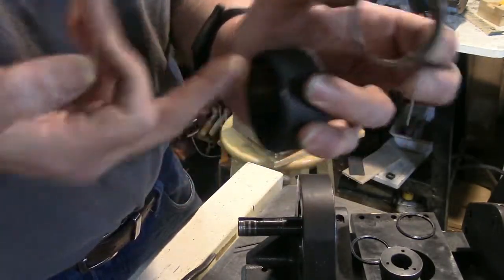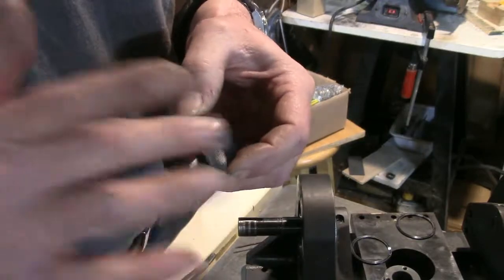Harmonic Indexer-Epiloque, Channel Notes & Bonus Footage?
OK, So maybe I like this device a little too much; but I couldn't leave things unfinished.  For more info on similar application of high differential drives based on this principle
His simple approach to mastering the complex is inspiring.